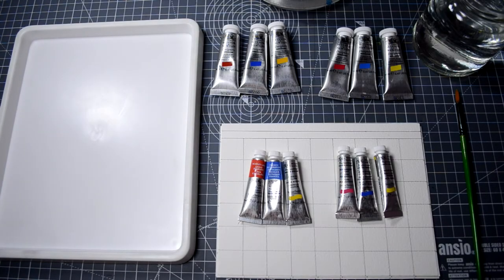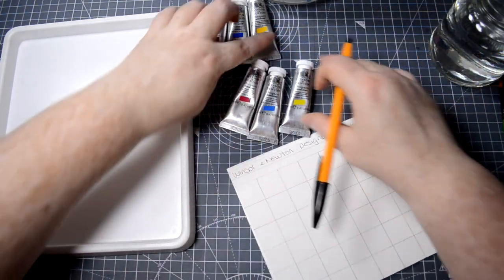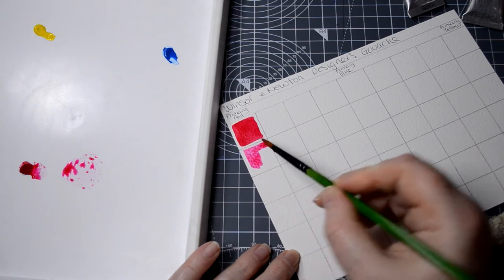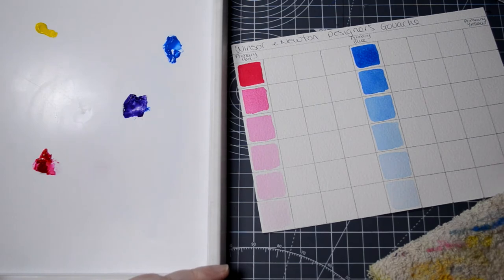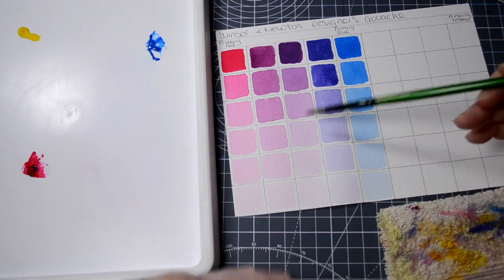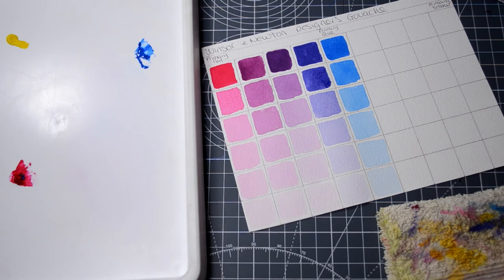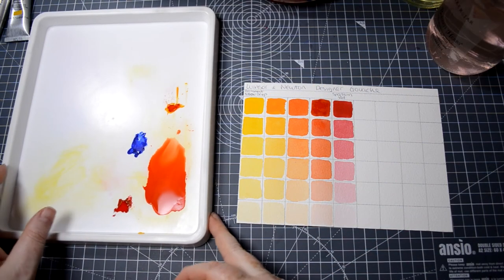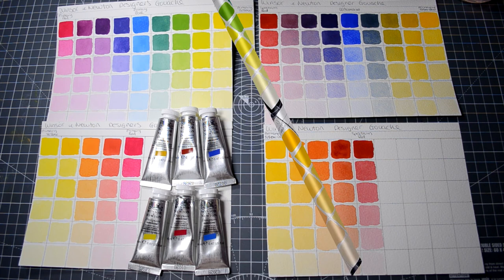Making Color Mixing Charts for Watercolors and Gouche with Primary Colors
In this video, I'm making colour mixing charts which can be used for either Watercolors or Gouache paints.

This is a great tool to have and I would definitely recommend making one of these colour mixing charts.  It's a great way to 'know' what colours to mix to get a certain colour without having to waste a lot of paint working it out.  You can just pick out the colour you want to make and the information is right there on the chart as to what colours you need to mix to get that colour.

This is also a much cheaper way of obtaining lots of different colours without having to buy lots of different tubes of watercolors or gouache paints.  You only really need the three primary colours and then you can make lots of colours from these 3 colours.

In the video, I'm using the gouache paints to demonstrate how I make my own colour mixing charts and I'm using the 3 primary colours and also the secondary primary colours which are warmer versions of the primary's.  This can be done in exactly the same way for watercolors and oil paints.

I've just bought an introductory set of gouache paints by Winsor & Newton and they were very inexpensive compared to watercolors.  There's 10 tubes with 14ml in each.  There's the 2 sets of primary colours plus a deep green, black, zinc white and yellow ochre.  It was around £19 on Amazon UK.

Well, I hope you enjoyed my video.  I make videos on coloring with coloring books using colored pencils and watercolor and also watercolor painting videos, art-related product review's and unboxings.

Music Credits as follows:

Permissions beyond the scope of this license may be available

Clear Waters,  Crossing the Divide,  Gmnopedie No 3